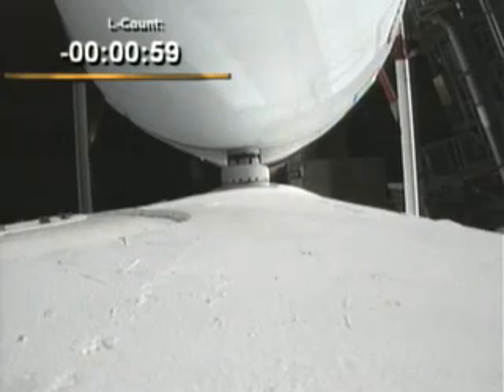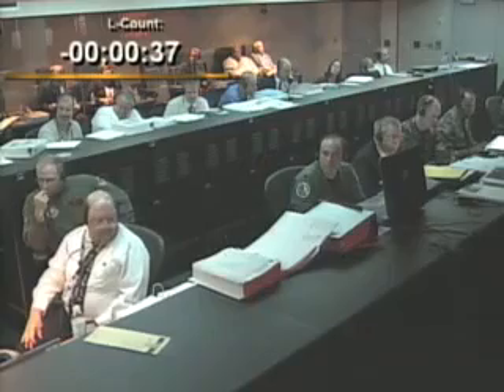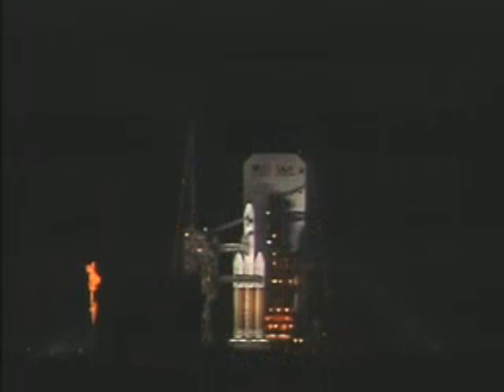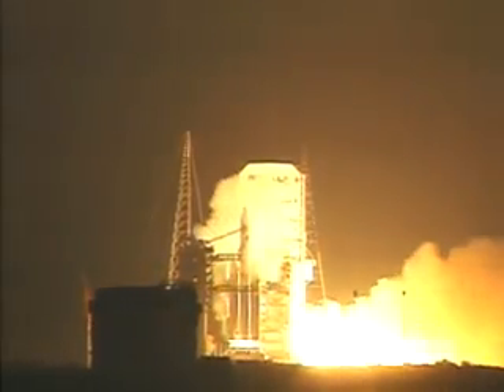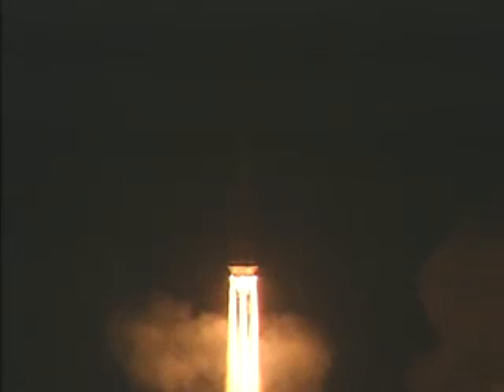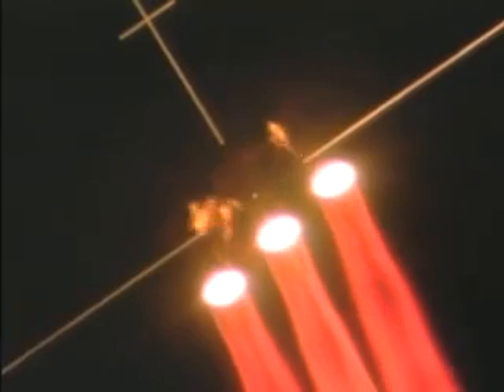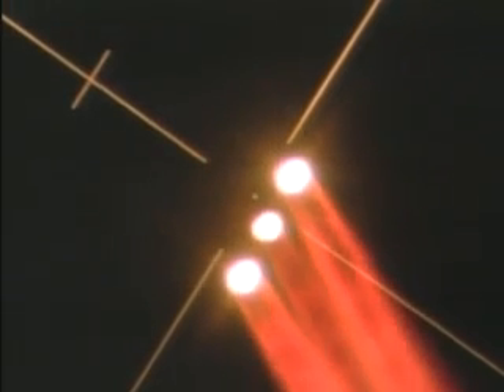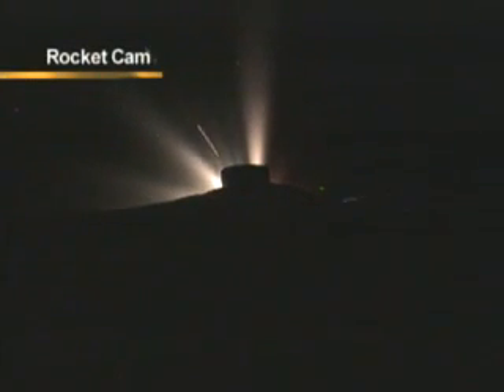2007 Nov 10: Delta IV Heavy Launch of DSP-23 Spacecraft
A night launch from cape Canaveral, Florida.  Enjoy three RocketCam views -- with cool audio!